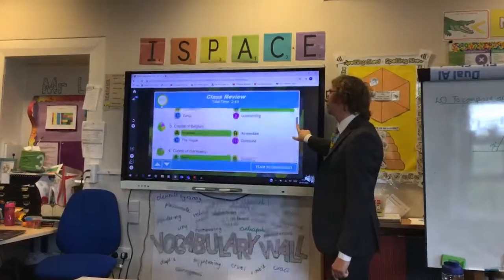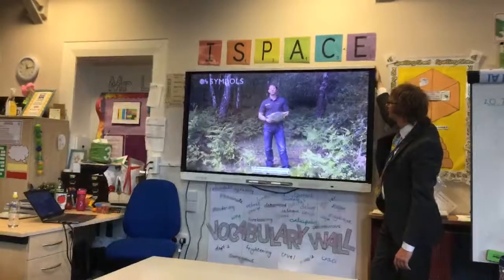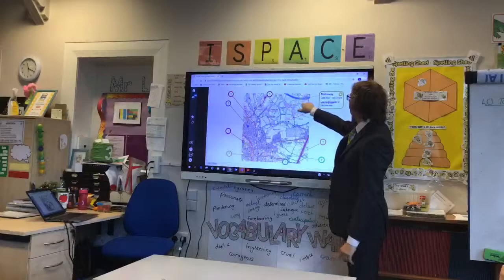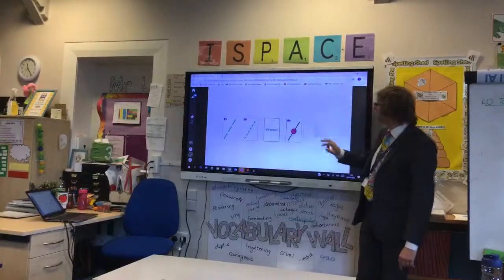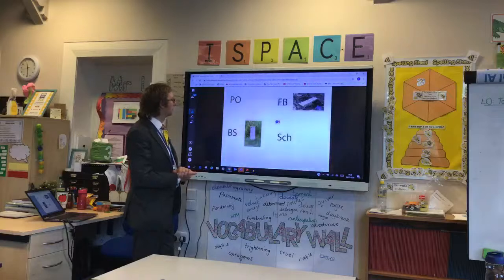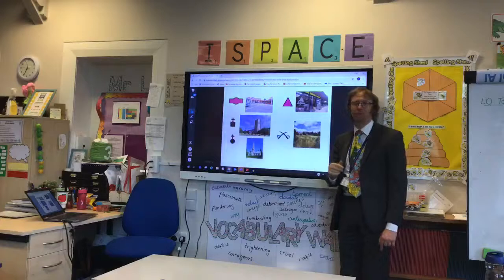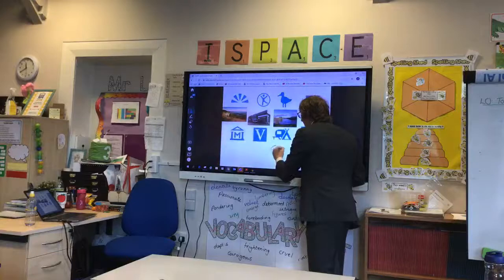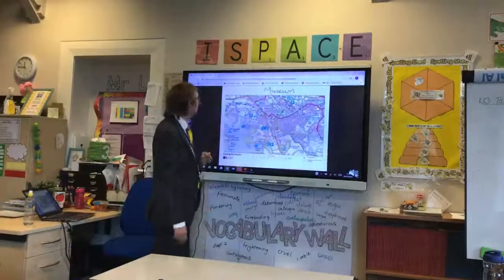Norristhorpe: Live - Geography Years 4/5/6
Welcome to our latest Norristhorpe Live Lesson for Years 4/5/6. Join us at 11am